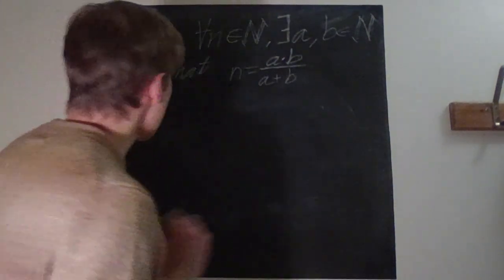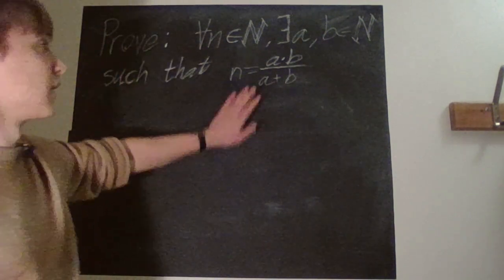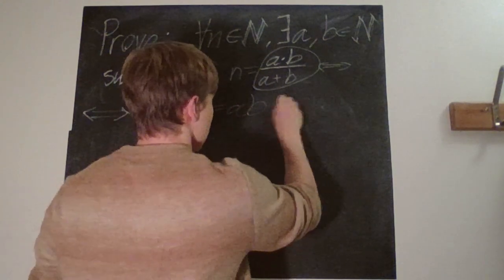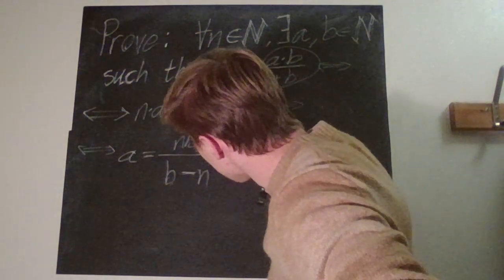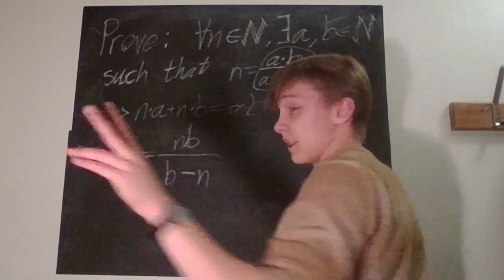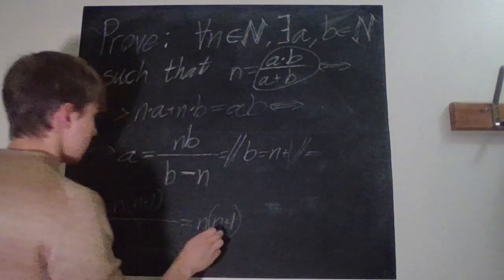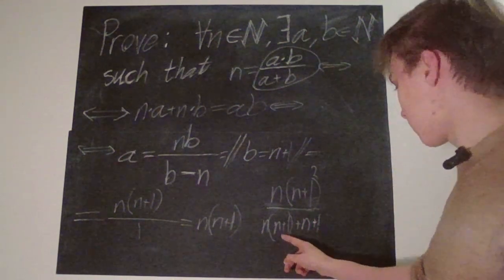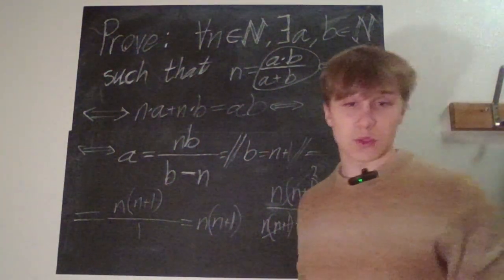Prove that every number can be written as this: